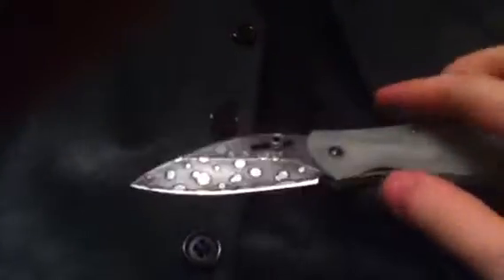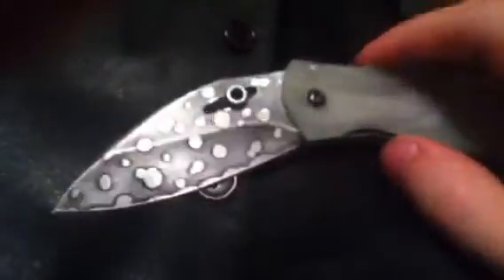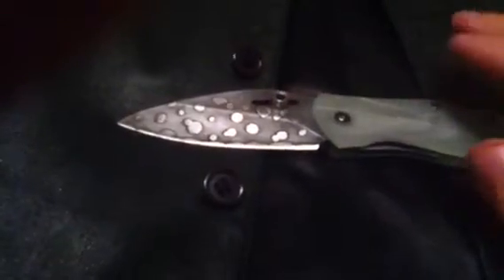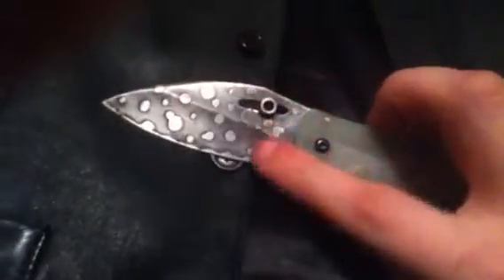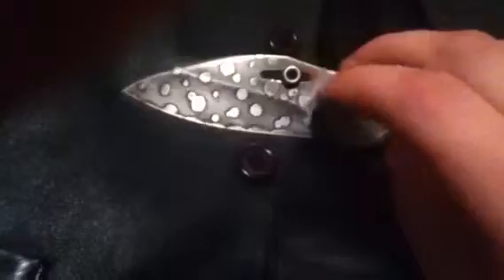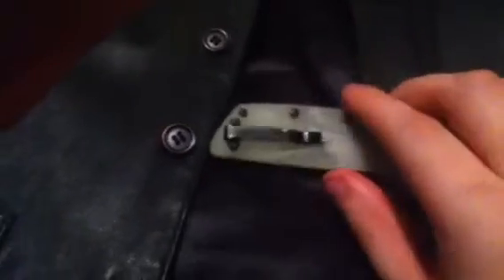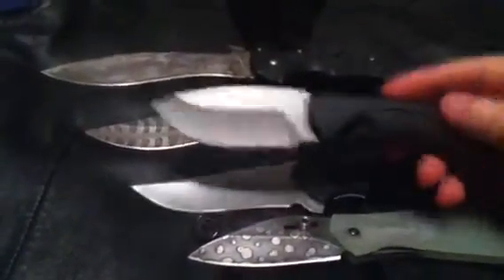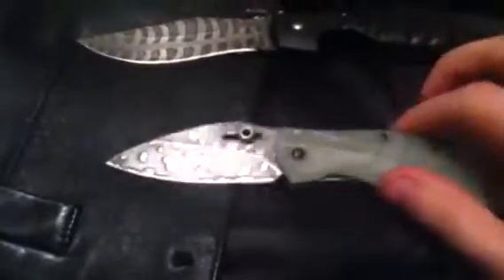Kershaw Echelon Edc value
Comes in three different g10 scales 14c28n steel